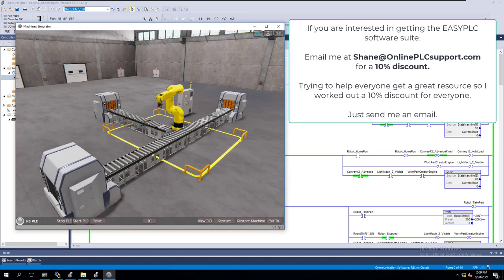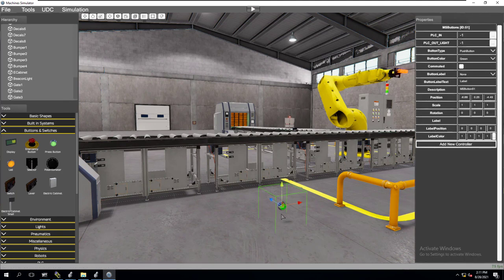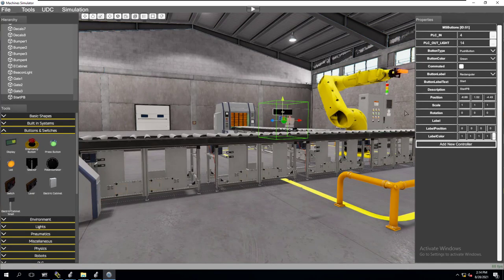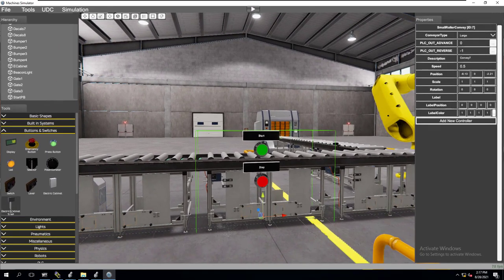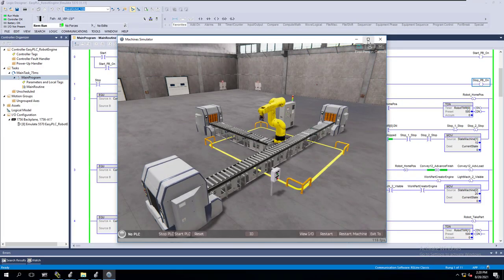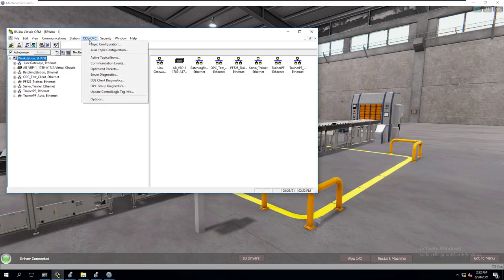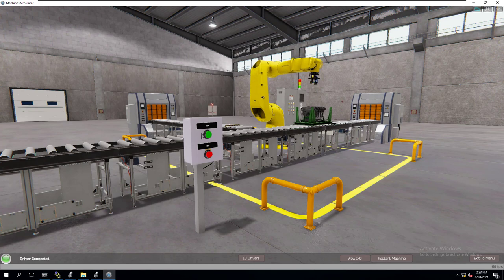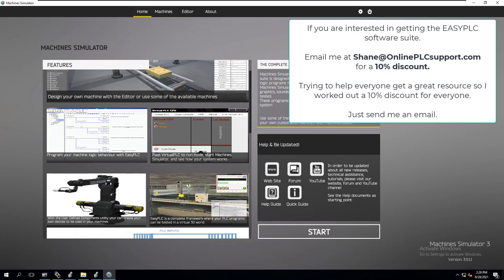EasyPLC Machine Simulator Adding a Start-Stop Station Using Machine Editor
Want to see how to add a Start-Stop pushbutton station to EasyPLC's Machine Simulator?

Great...that is exactly what we are going to show in this video so make sure you watch the whole & like so we can help everyone else as well.

I will make sure you get a great deal, I know the developer.

The more this channel grows, the more training videos I can produce.

Here is the video where we first made the OPC driver for this project.

0:00 Opening the Machine Simulator Editor
1:00 Opening the machine to edit
1:25 Navigation tips
2:20 Adding the Start pushbutton
3:00 Adjusting the Button height
3:45 Assigning the input & changing the button name
4:20 Adding the button label
4:30 Assigning the Input & Output
5:00 Adding the Stop pushbutton
5:20 Aligning the Start-Stop buttons
7:45 Assigning the Stop button input & output
8:15 Adding the electrical cabinet
9:20 Testing the pushbuttons to make sure they work with the OPC
9:50 Saving the Machine configuration
10:50 Editing our OPC driver
13:30 Checking our OPC connection
13:50 Testing the Machine Simulator with PLC controls
14:45 Checking the Studio 5000 Logic
16:00 Using the Camera machine Tour
19:05 Recommended videos for you